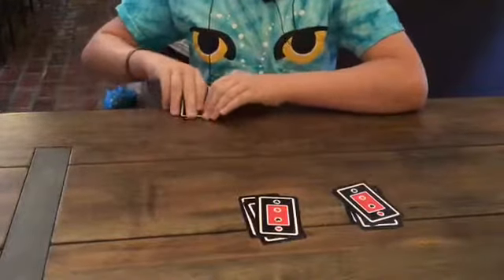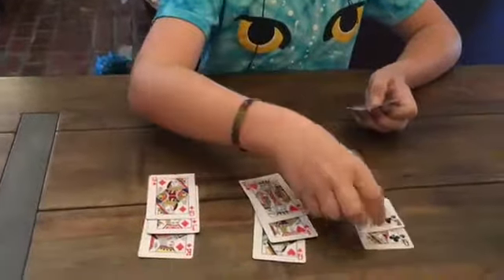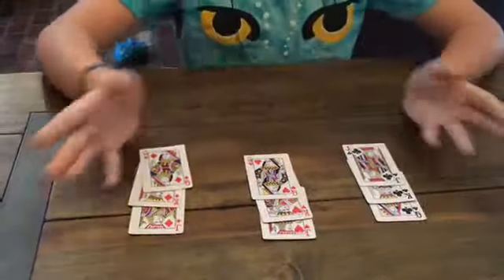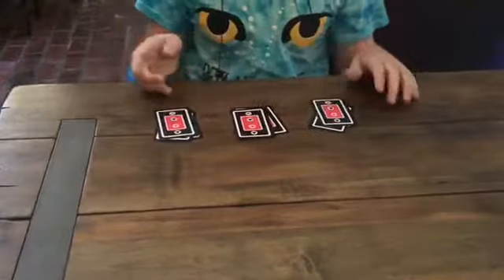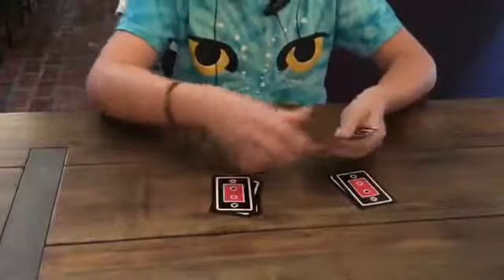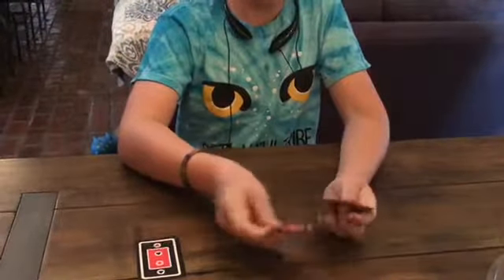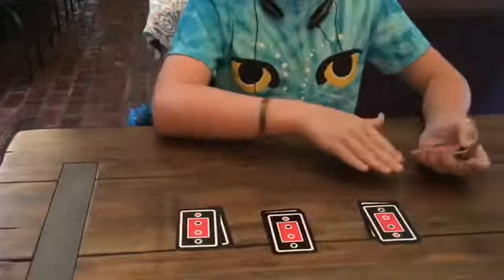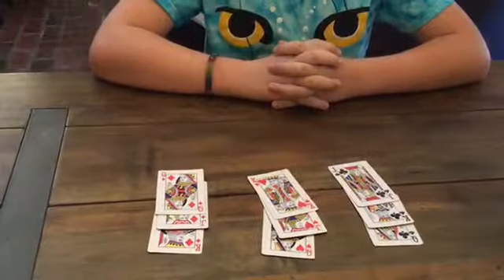How to do “The Suit God” Card Trick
I learned this trick from TheDanocracy